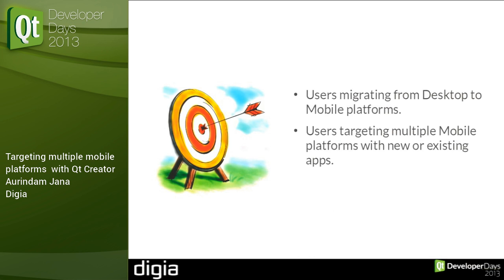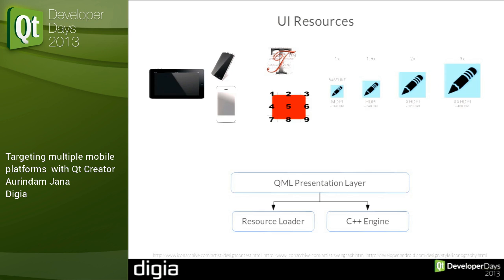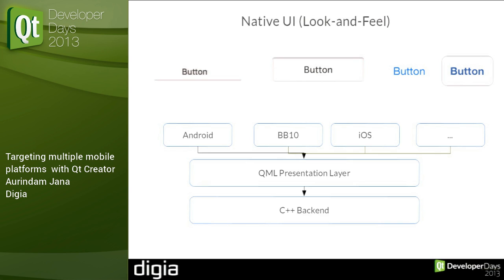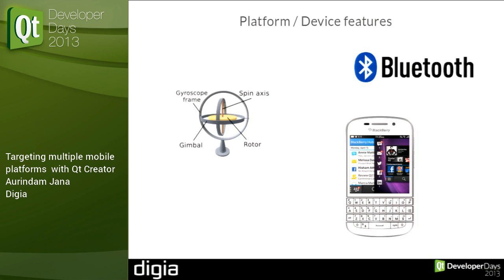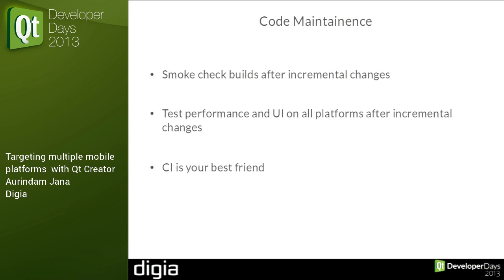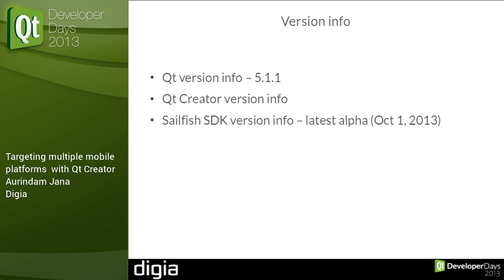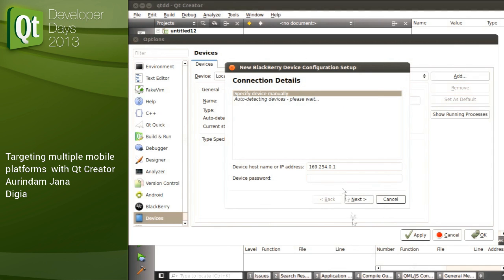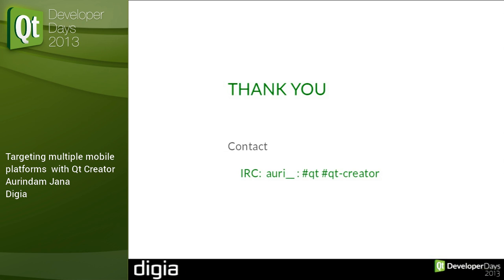QtDD13 - Aurindam Jana - Targeting multiple mobile platforms with Qt Creator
Short Abstract:
Application development for mobile devices with Qt looks more promising than ever before with the possibility to targets platforms such as Android, Blackberry, iOS, SailfishOS, Ubuntu. With the latest Qt Creator, application developers can seamlessly develop, deploy and debug applications on their favourite platforms. With the new Qt Quick Controls and their integration with the Qt Quick Designer, creating beautiful UIs has now become a more pleasant experience. The QML profiler now shows more information regarding paint events and memory usage. The presentation will focus on setting up the developer environment, creating simple applications for Android, Blackberry, iOS and SailfishOS and strategies for code portability and maintenance.

Abstract:
Application development for mobile devices with Qt looks more promising than ever before with the possibility to targets platforms such as Android, Blackberry, iOS, SailfishOS, Ubuntu. With the latest Qt Creator, application developers can seamlessly develop, deploy and debug applications on their favourite platforms. With the new Qt Quick Controls and their integration with the Qt Quick Designer, creating beautiful UIs has now become a more pleasant experience. The QML profiler now shows more information regarding paint events and memory usage.

The presentation will focus on setting up the developer environment, creating simple applications for Android, Blackberry, iOS and SailfishOS and strategies for code portability and maintenance. The presentation will be a hands-on demo with actual devices.

Presenter Biography:
Aurindam has an engineering degree in Electronics and Communication. He has spent the last seven years developing software for mobile platforms. He has been using Qt for more than four years and has been contributing to both Qt and Qt Creator. He also codes on iOS during his free time. He has a keen interest in football and adventure sports